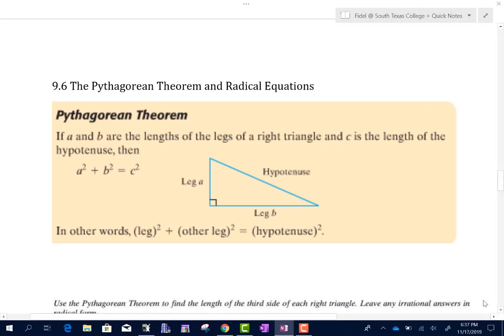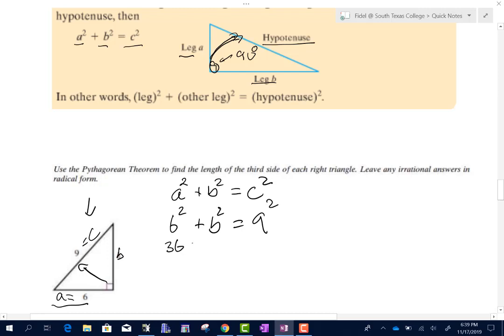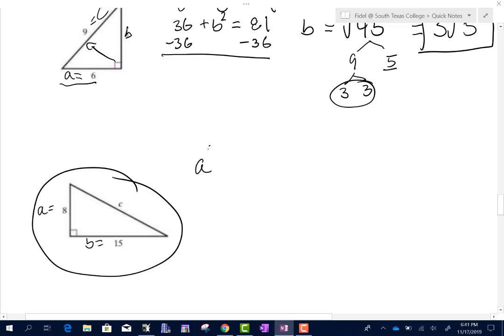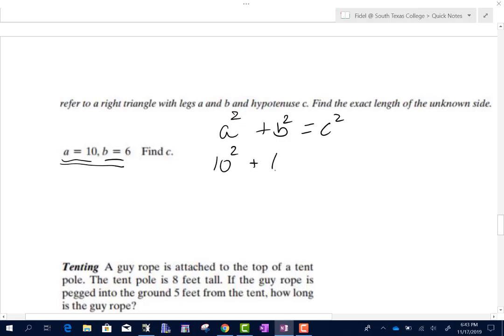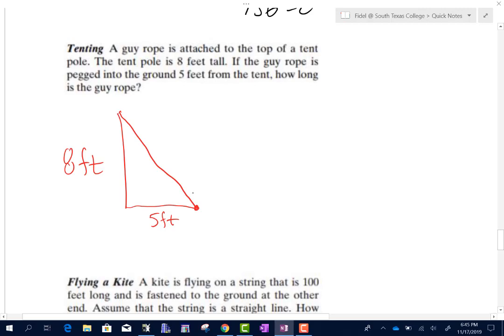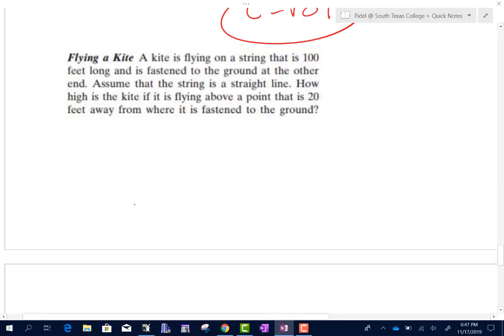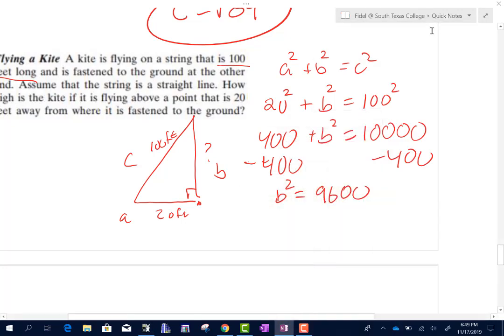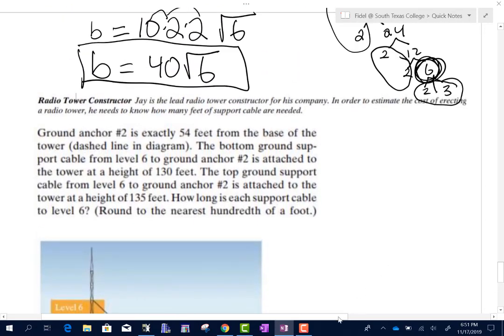9.6 MATH 100